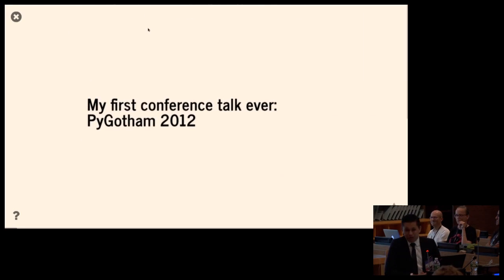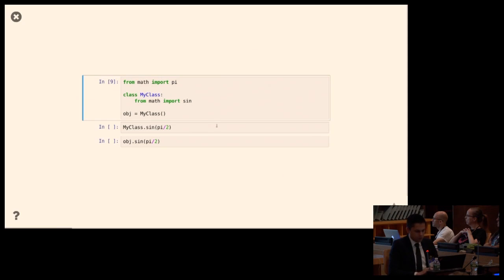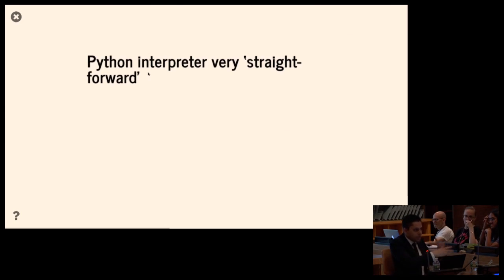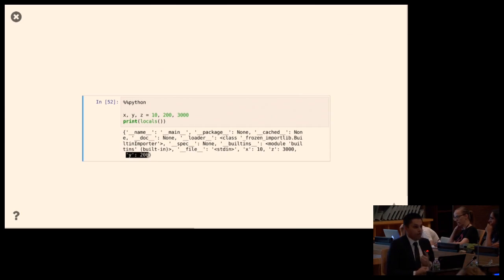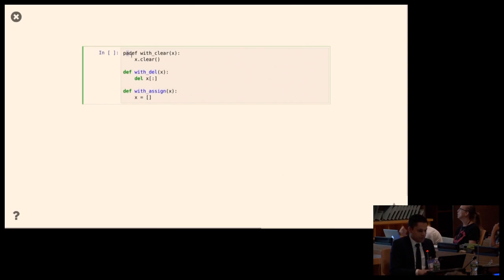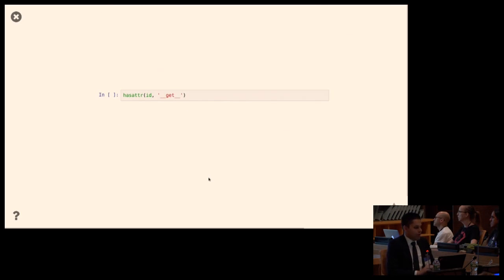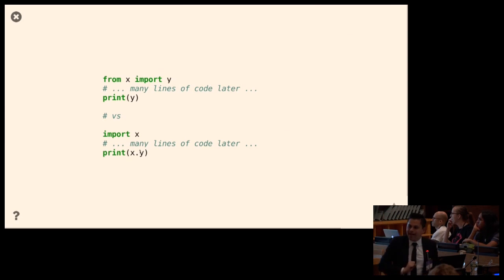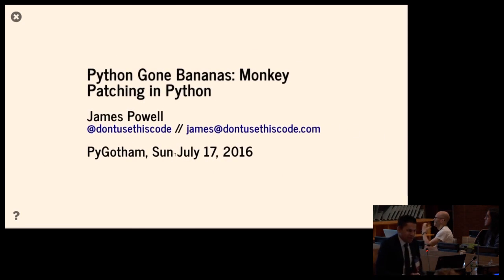Python Gone Bananas: Monkey Patching Isn't Monkey Business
James Powell
Python is an extremely dynamic language with a very "rich runtime." Unlike in a compiled language like C or go, symbols (functions and data objects) can be bound and rebound at runtime; swapped out without the need for complicated syntax and without the risk of unsafe complications.
In the Python community, this is called "monkey-patching." But it's not as bananas as it sounds!
In fact, it can be a very useful mechanism for extending functionality or for making robust, surgical fixes to a code-base!